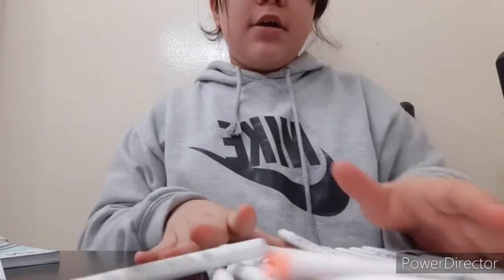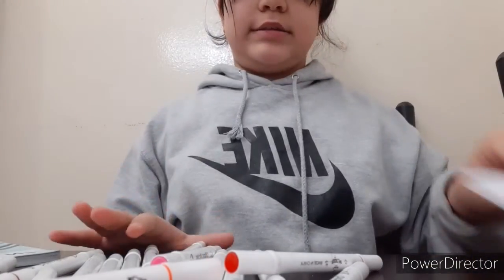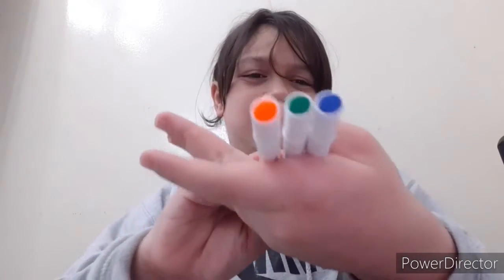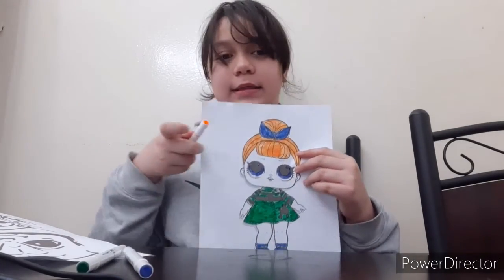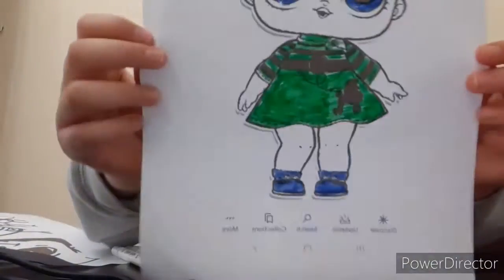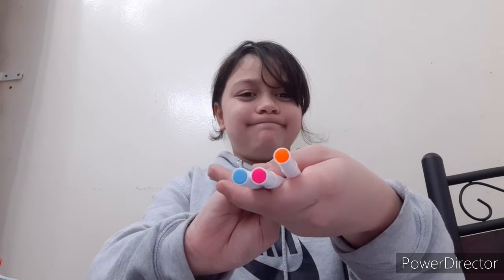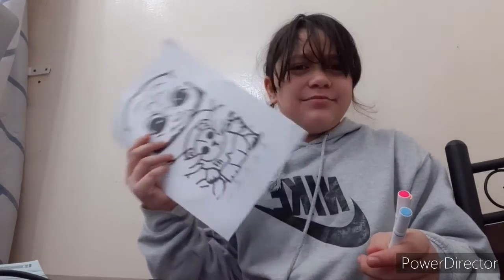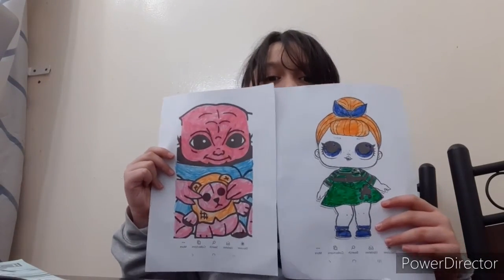3 marker challenge/noor's small world 💕